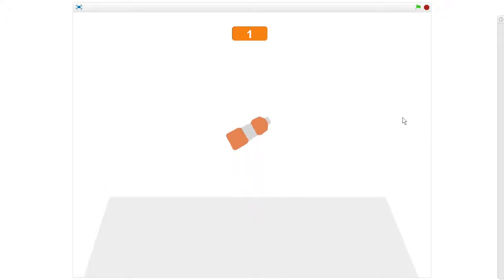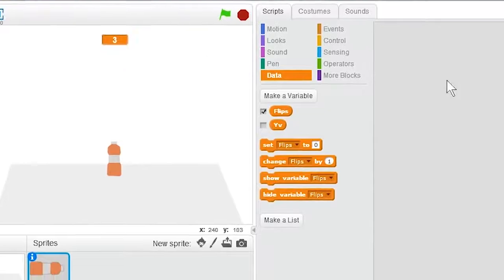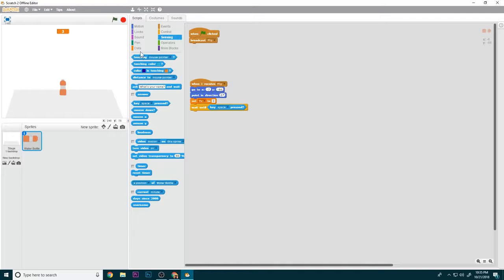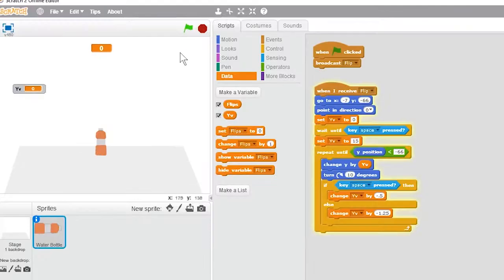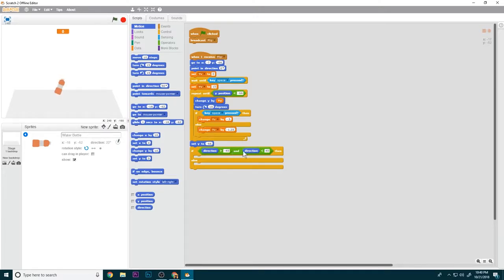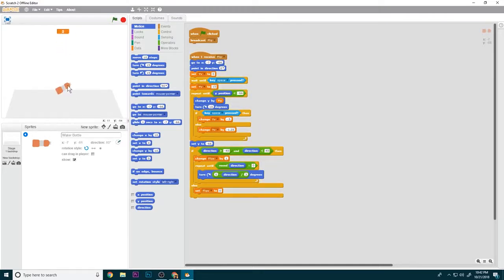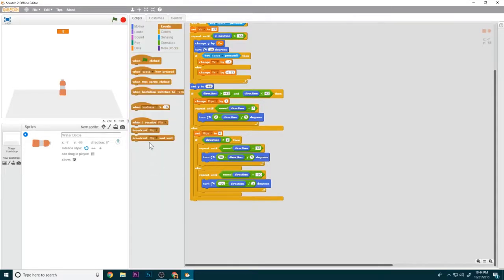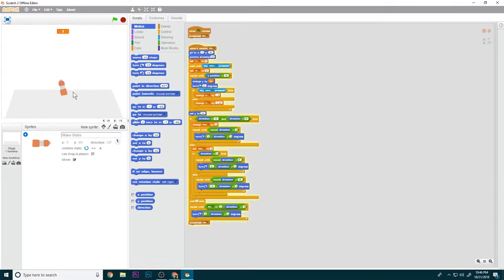Scratch Tutorial | How To Make A Water Bottle Flip Game! (easy) - (FUNUT Reupload)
This is a reupload of FUNUT's video, i did not create this video.

Credit to u/SandwichCafeReddit for archiving.

Got a lost FUNUT video? Tell us in the discord!